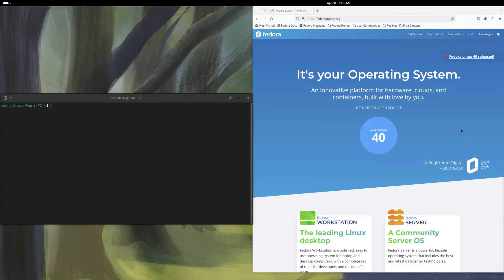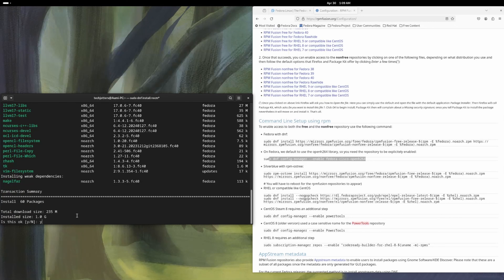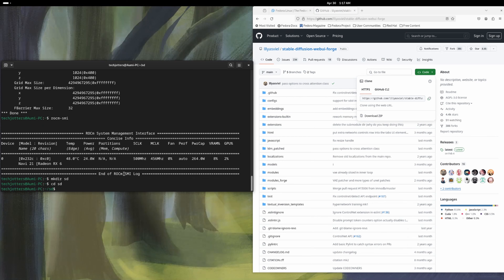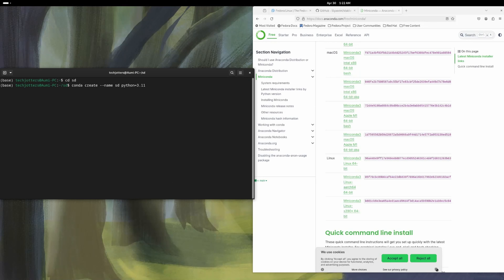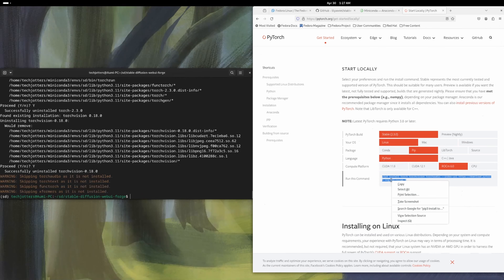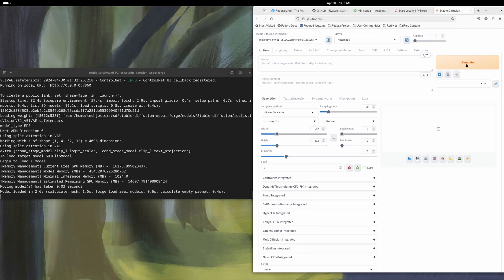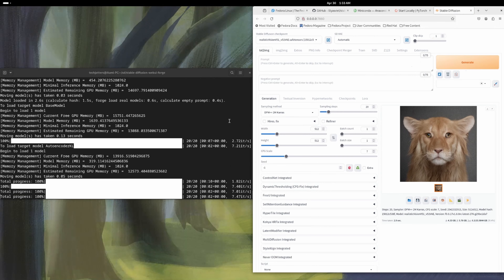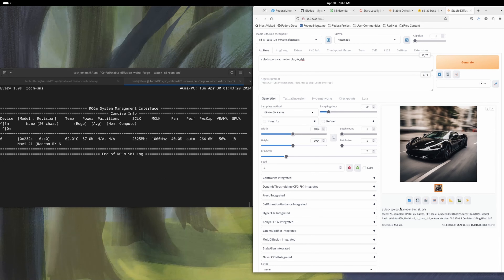Complete Guide: Installing ROCm 6 and Stable Diffusion WebUI Forge on Fedora 40 Step by Step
"Welcome to our comprehensive tutorial on installing ROCm 6 and Stable Diffusion WebUI Forge on Fedora 40! In this step-by-step guide, we'll walk you through the entire process, making it easy for you to set up these powerful tools on your system. Whether you're a developer, researcher, or enthusiast, this video will help you unleash the full potential of your Fedora 40 environment. Follow along as we cover everything you need to know, from downloading and installing ROCm 6 to configuring Stable Diffusion WebUI Forge for seamless integration. Don't miss out on this opportunity to enhance your computing experience with cutting-edge technology. Watch now and take your Fedora 40 setup to the next level!

sudo dnf install rocm*

sudo usermod -a -G render,video $LOGNAME

pip uninstall torch torchvision torchaudio torchtext functorch xformers

launch.sh

#!/bin/sh

export HSA_OVERRIDE_GFX_VERSION=10.3.0
export HIP_VISIBLE_DEVICES=0
export PYTORCH_HIP_ALLOC_CONF=garbage_collection_threshold:0.8,max_split_size_mb:512

python3 launch.py --listen --enable-insecure-extension-access --opt-sdp-attention --no-half-vae